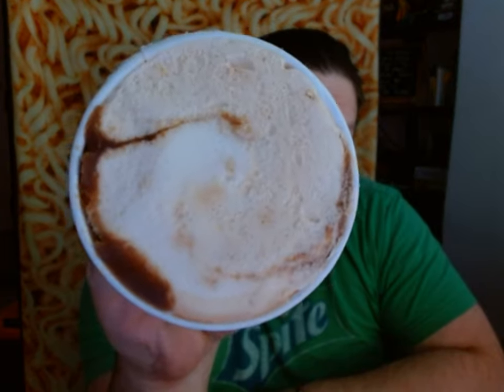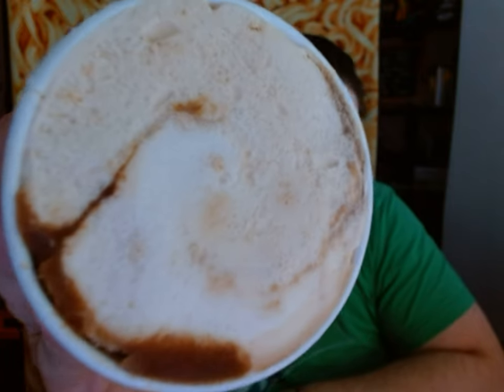Glass Onion Van Leeauwen Ice Cream Review